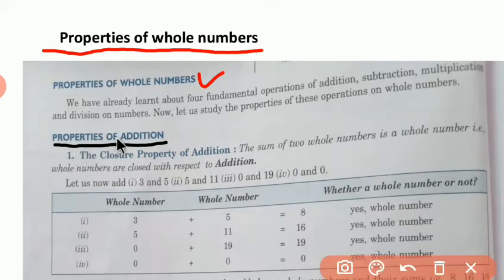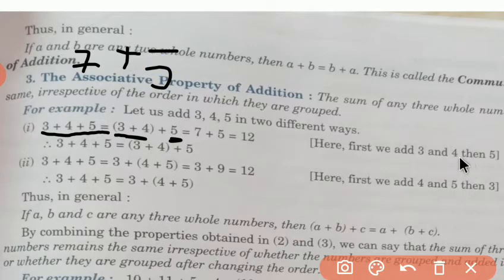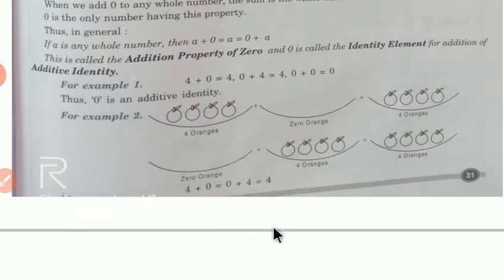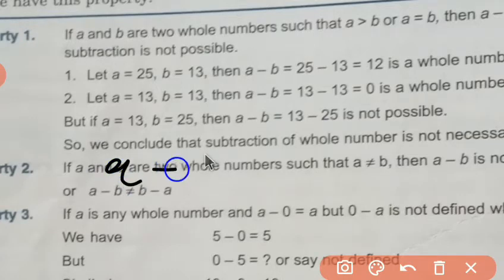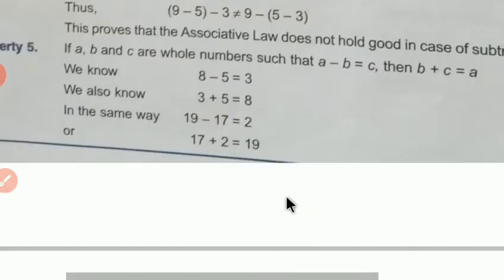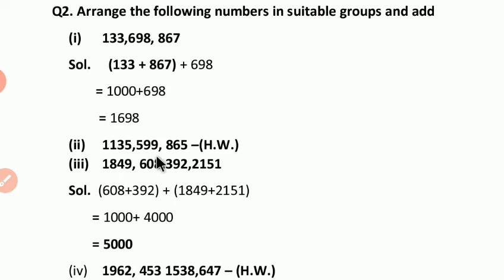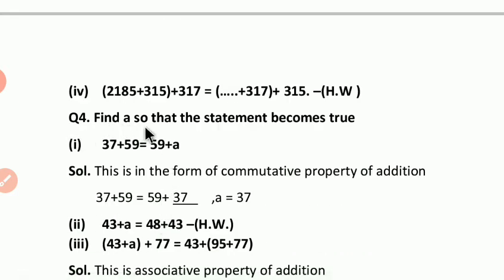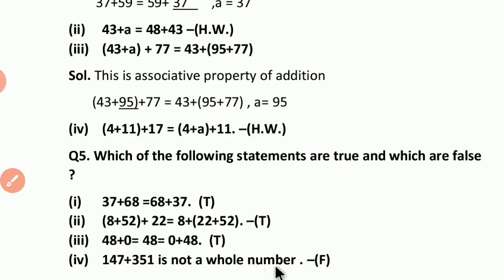CBSE CLASS-6TH CH-2 [PART-2]